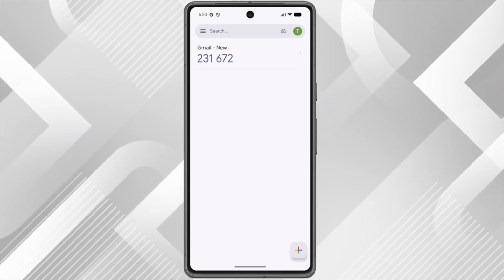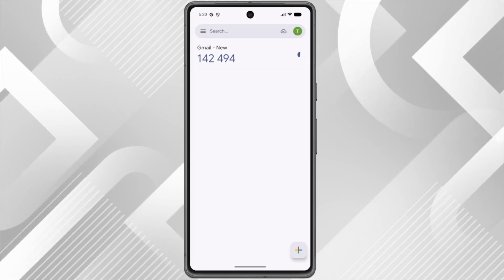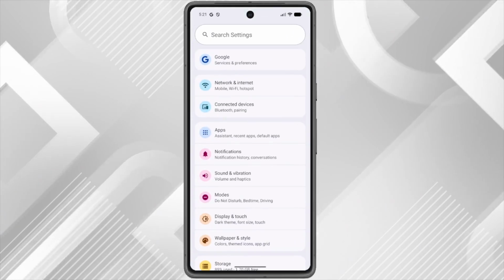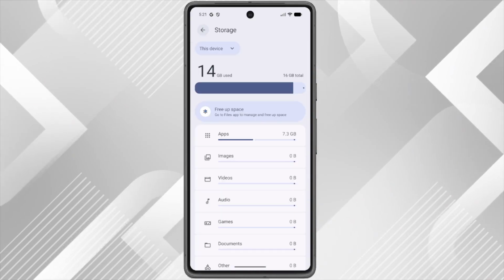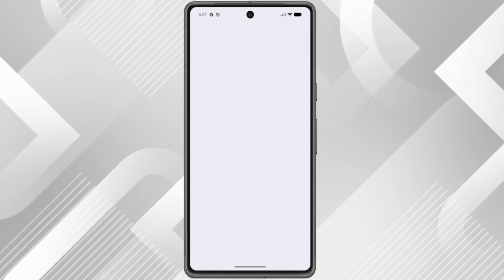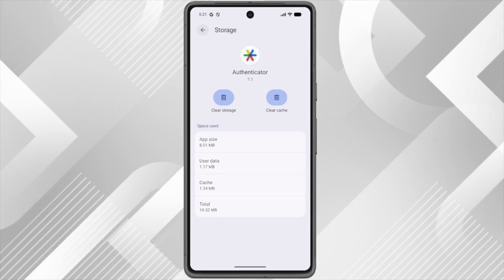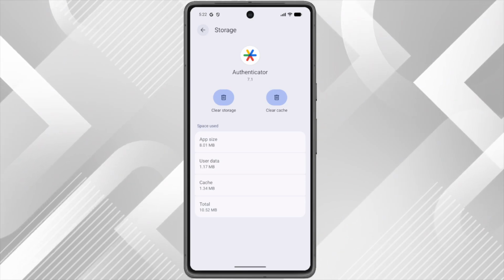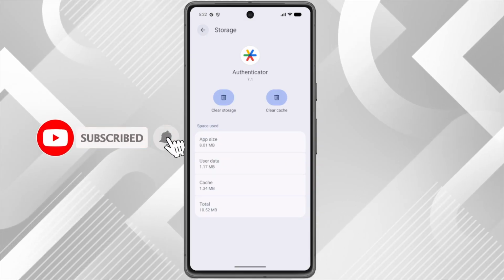How To Reset Google Authenticator App (Full Guide 2026)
In this video, you'll learn how to reset Google Authenticator app, Google Authenticator reset full guide, restore Google Authenticator account, recover Google Authenticator on new phone, lost access to Google Authenticator, resetting Google Authenticator application, Google Authenticator backup and restore, transfer Google Authenticator to another device, fix Google Authenticator cannot sign in, complete guide to reset authenticator, what to do when Google Authenticator is lost, Google Authenticator two factor authentication reset